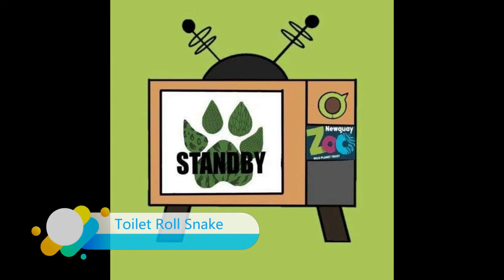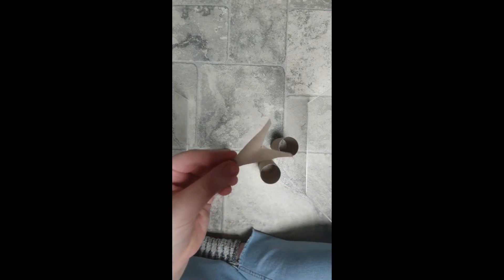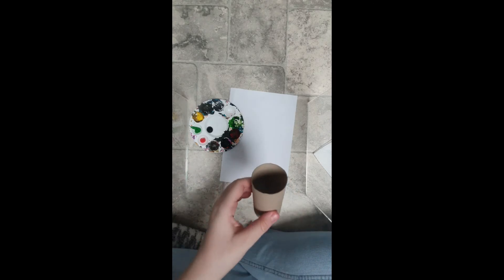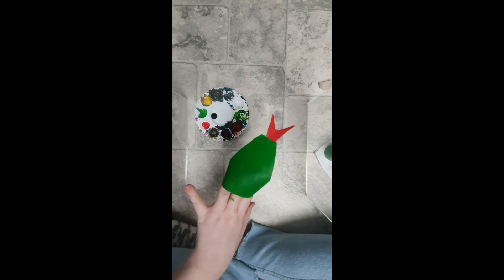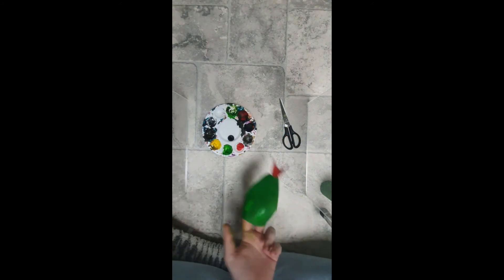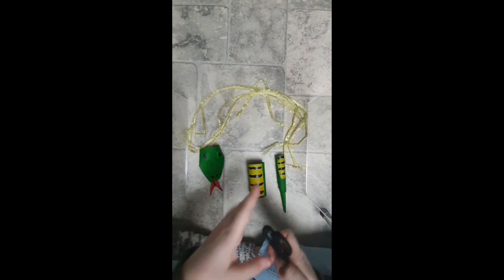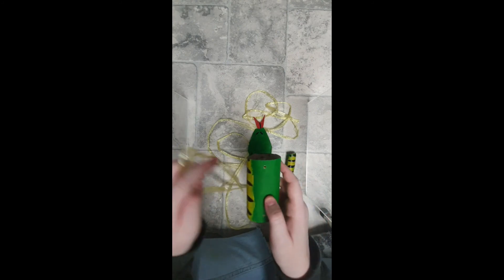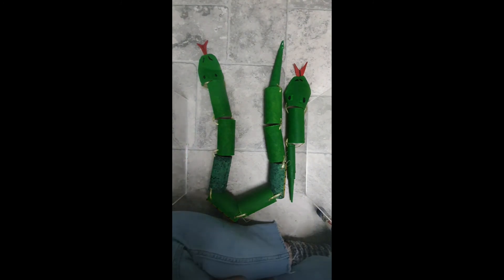Toilet roll snake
Good afternoon all!
Join our craft workshop, where we are making toilet roll snakes!
What you will need:
- Toilet roll tubes
- Paints
- Plain paper
- Scissors
- Paint brushes
- Glue stick
- String